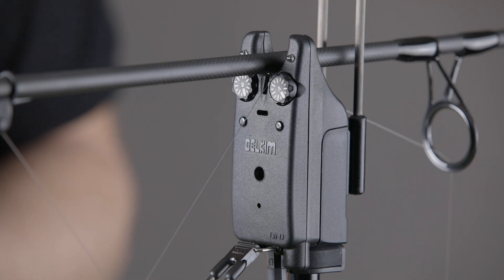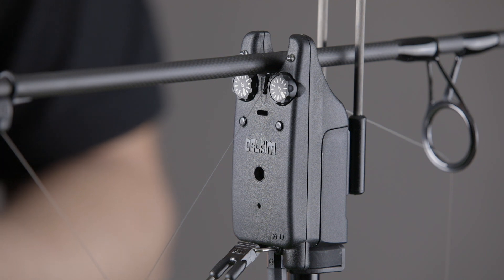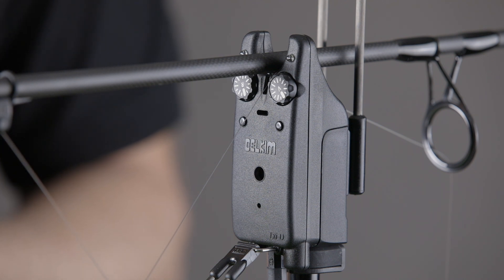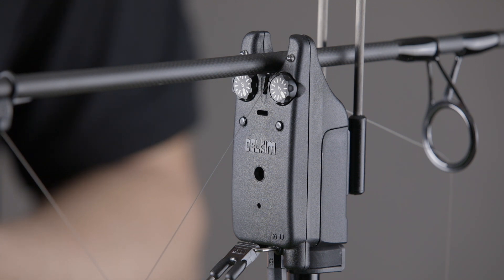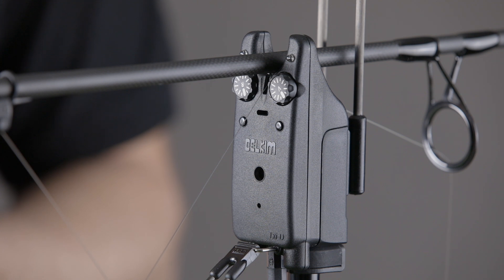Txi-D User Guide 5.0 Set Up Mode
5.0 SET UP MODE (Normally carried out before fishing)

Allows tone adjustment and Stealth LED mode to be set. First make sure Txi-D is switched OFF. Switch ON keeping both PB1+2 held down for start up tones. Wait for two confirmation tones and immediately release both buttons simultaneously. Set up mode will automatically time out within 10 seconds from the last PB press.